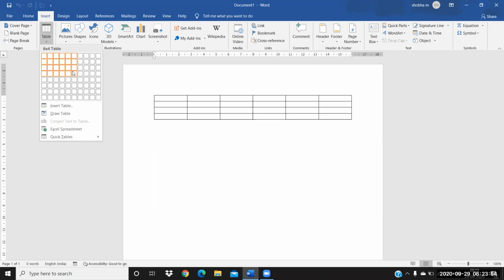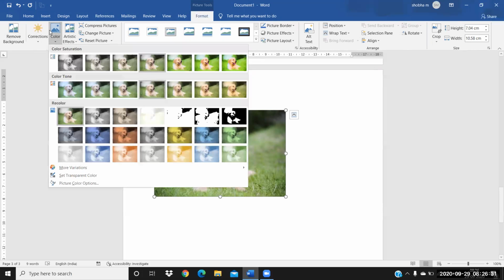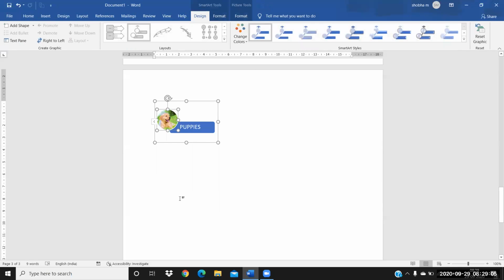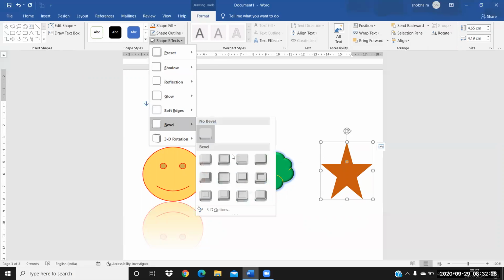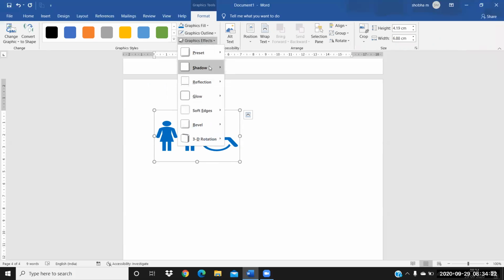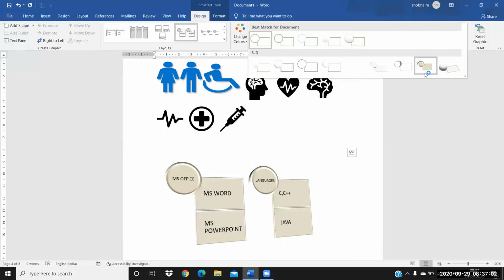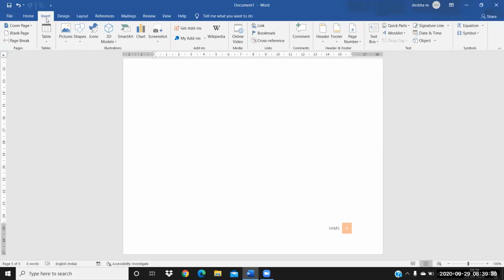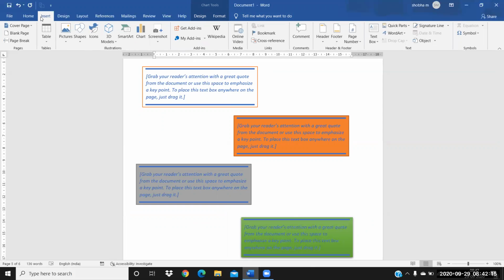Insert Menu part 2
This video helps you to insert pictures,Shape and options in Word.